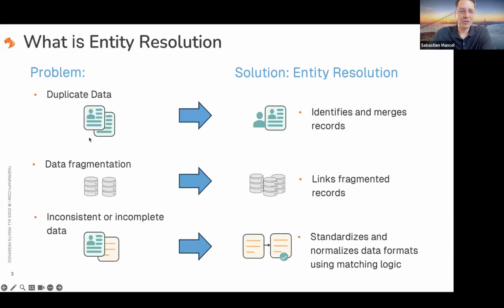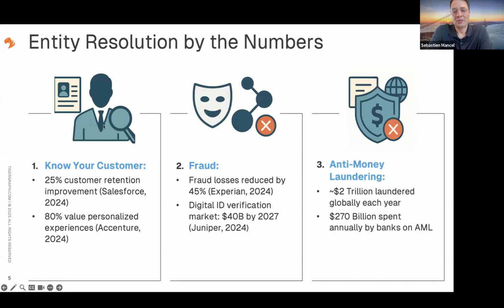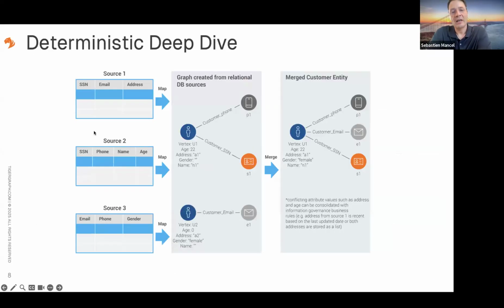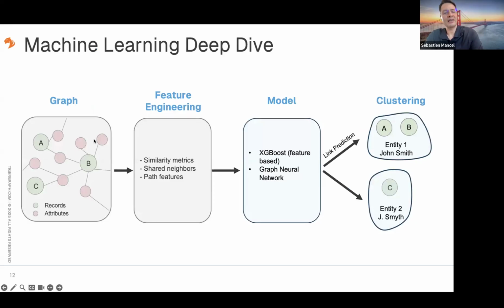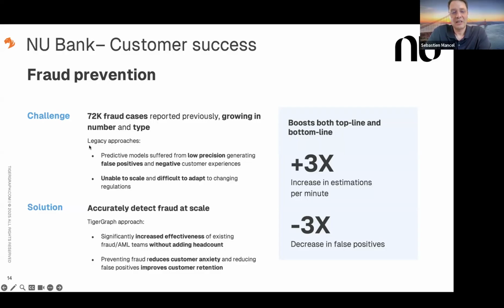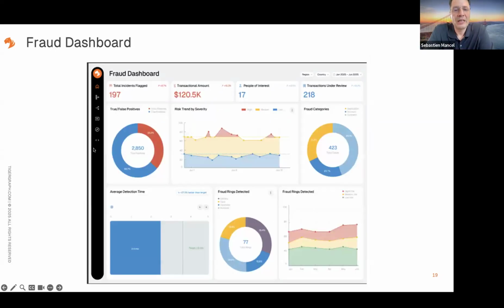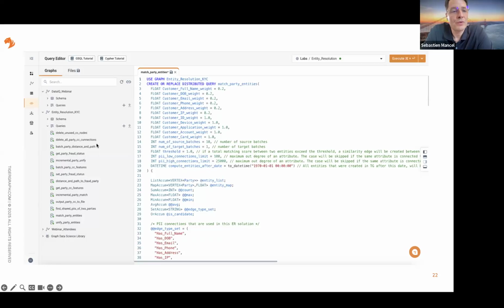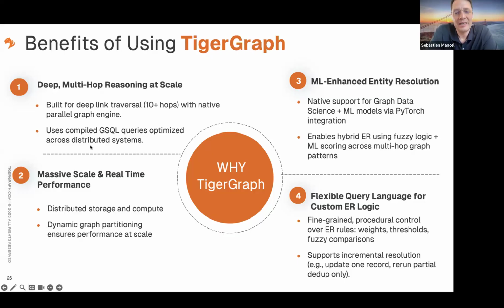Know Every Customer. Resolve Every Identity. The Graph-Powered Future of Entity Resolution.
Learn how global banks use graph analytics to unify customer data, boost match rates, and cut false positives.

Traditional entity resolution misses connections and creates costly blind spots. TigerGraph changes that by connecting billions of records into one trusted identity graph, uncovering hidden relationships to improve accuracy, and reducing false positives for faster compliance and risk management.

Discover how leading companies are leveraging graph analytics and AI-powered insights for entity resolution.

- Cutting false positives and improved compliance outcomes
- Uncovering networks fraudsters try to hide across fragmented data sources
- Understanding how adaptive identity resolution scales as new data sources and regulations
- Seeing entity resolution in action and how graph analytics resolves billions of customer records with precision.